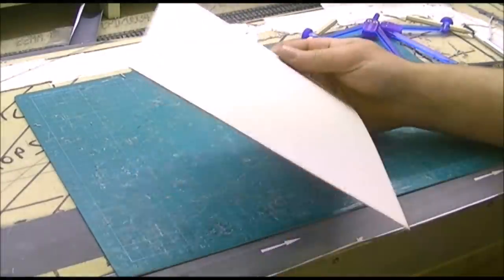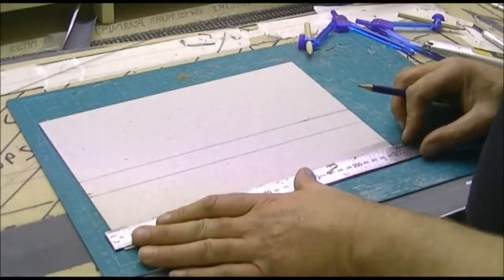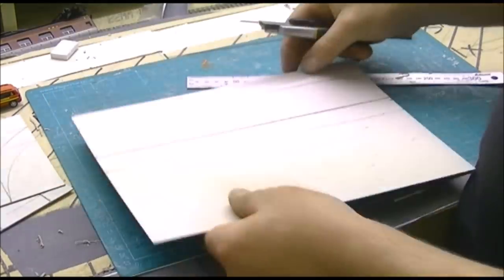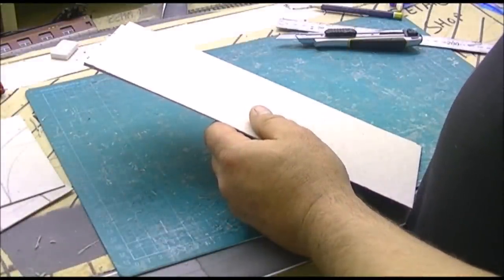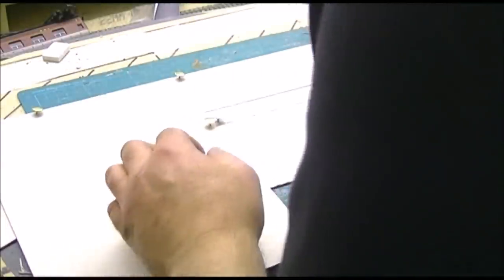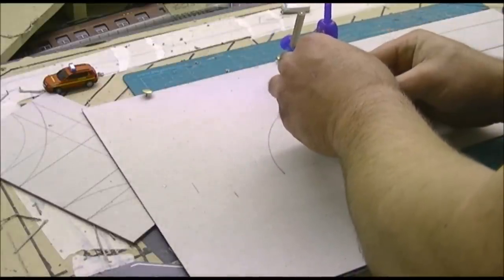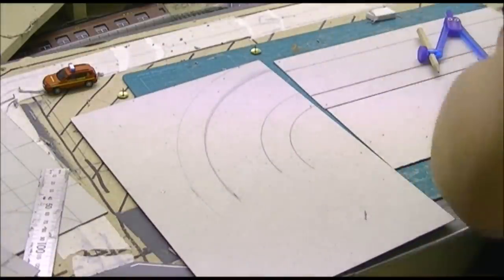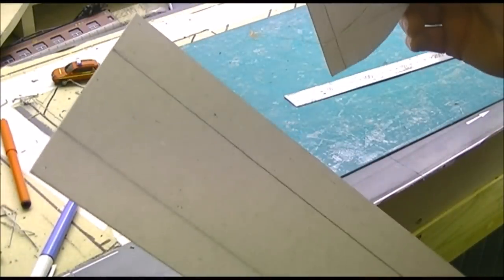how to make faller road pt1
This is a video on how we did our roads as an alternative to the laser cut road, the road works very well and costs less than half to make. All you will need is a knife, cutting compass (or very steady hand) and a lot of patience.